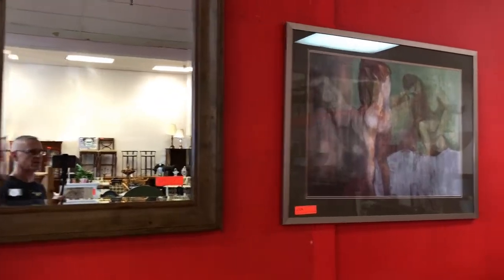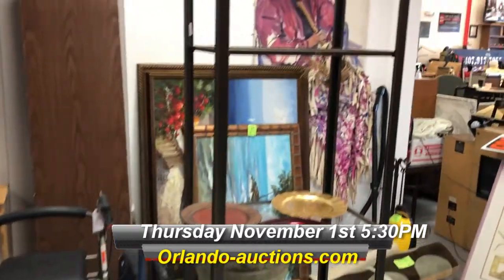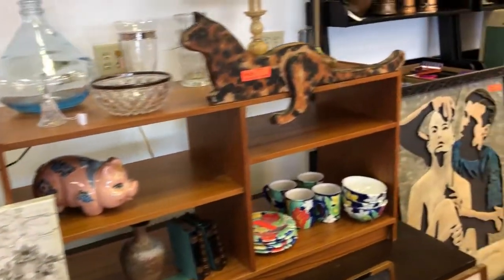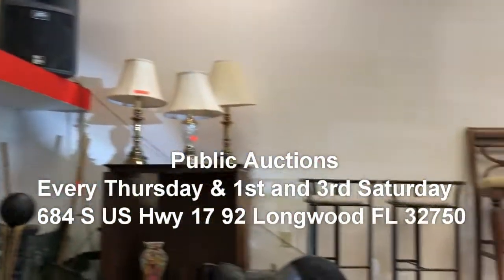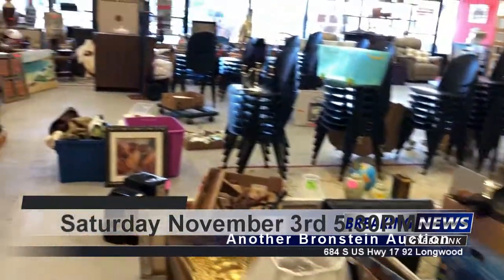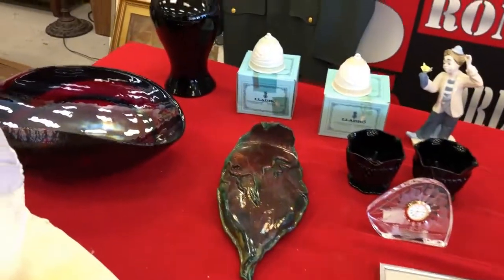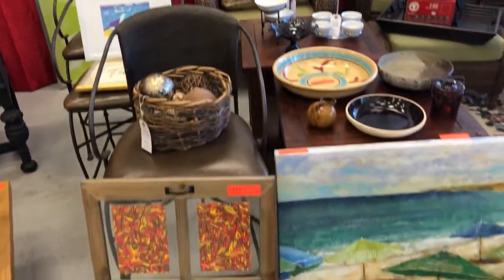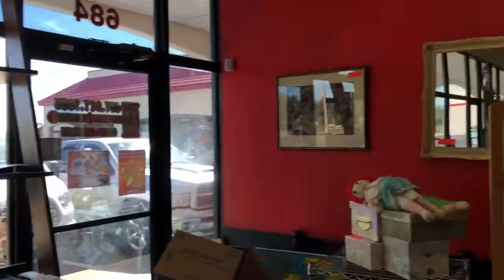Public Auction Saturday November 3rd Longwood Florida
Another Super Saturday Night Auction